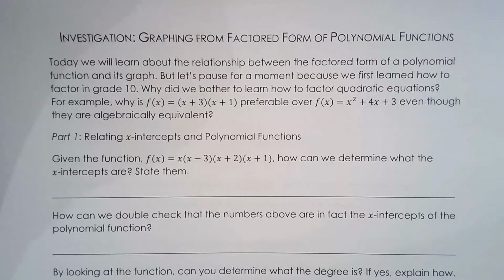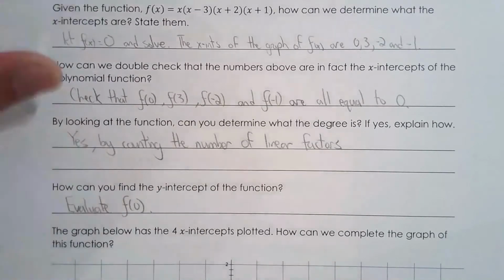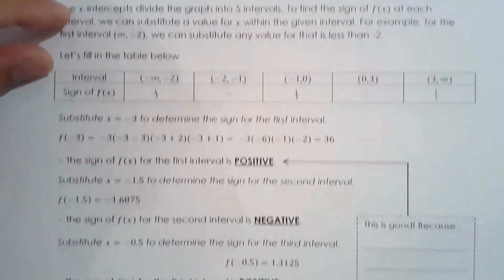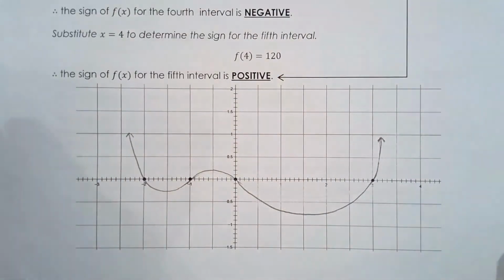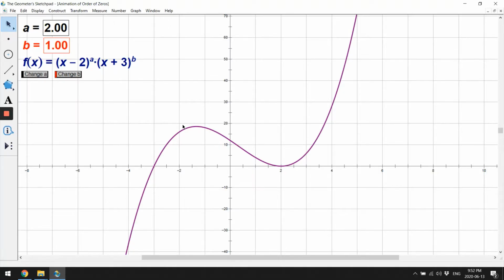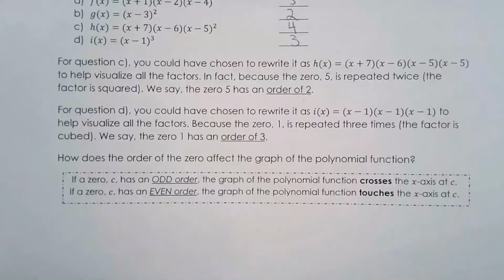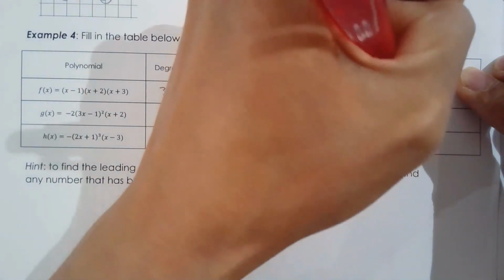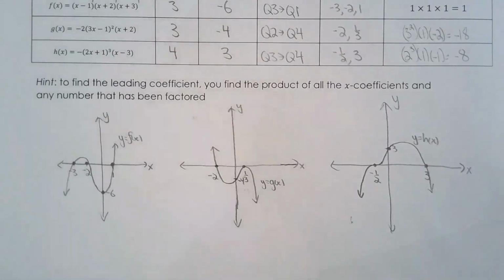MHF4U 1.5a Graphing Polynomial Functions from Factored Form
This lesson covers:
Finding zeros and orders of zero from factored form
Graphing from factored form using interval table
Graphing from factored form using order of zeros and end behaviour
Determining least possible degree from graph of polynomial